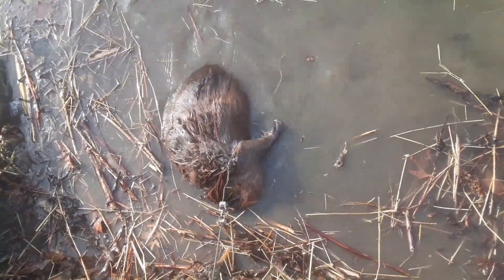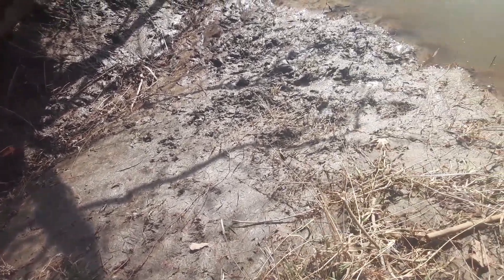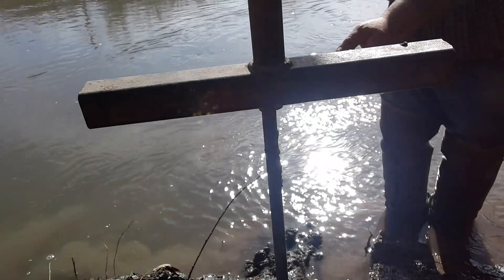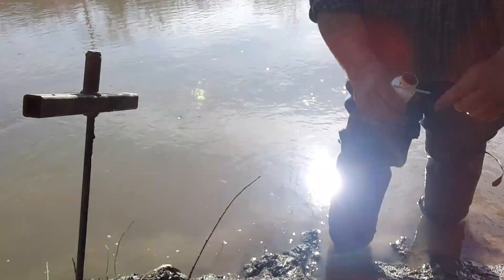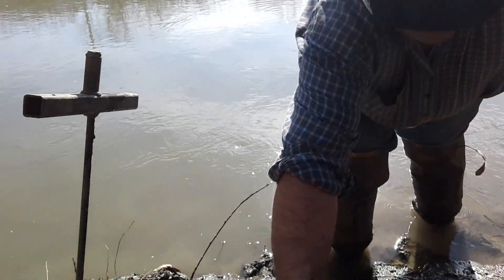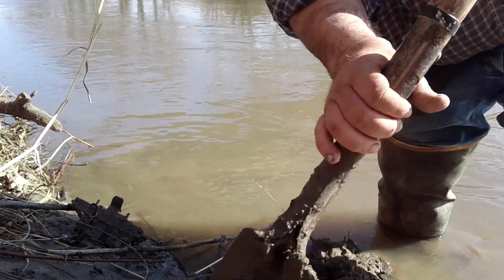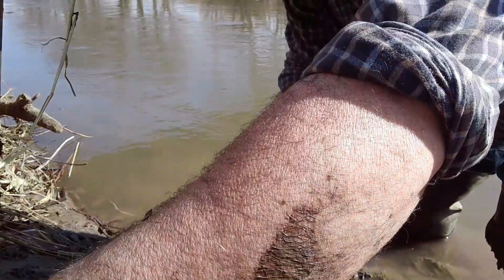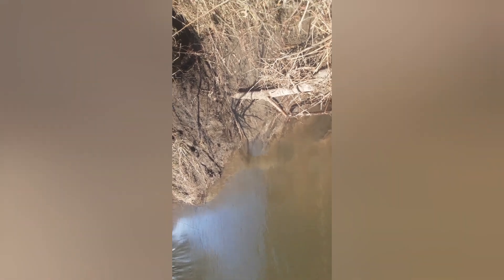Spring Beaver Trapping (Slow Start)